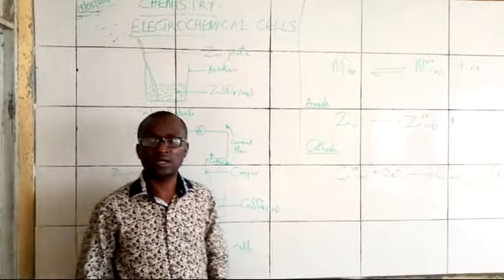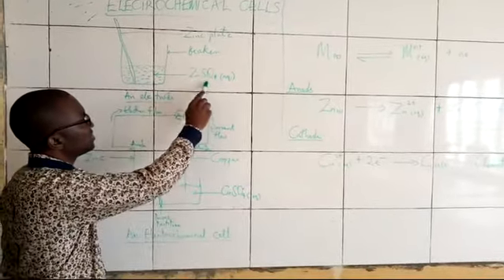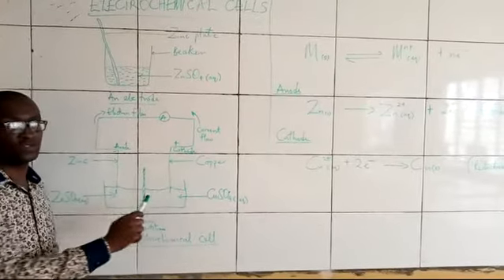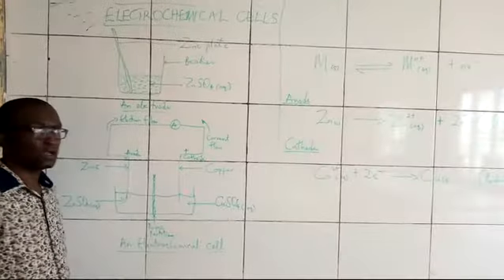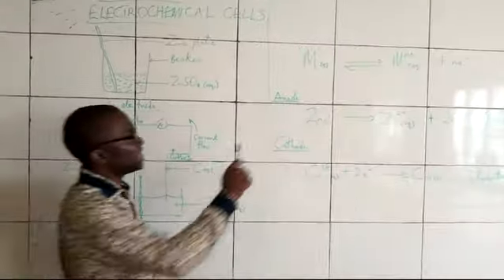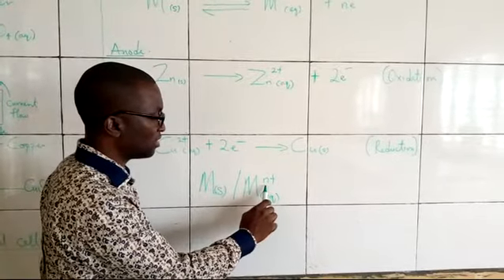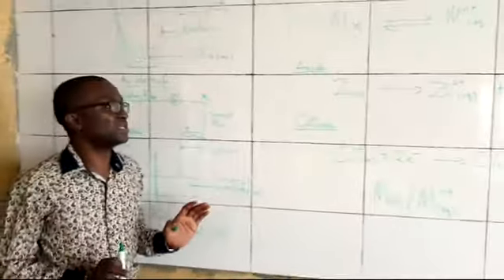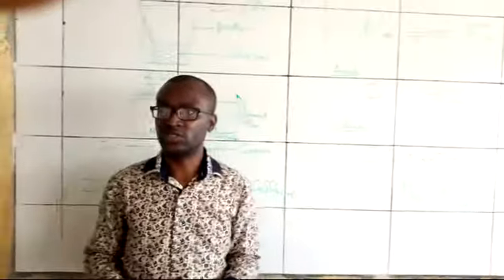Electrochemical cell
A lesson in chemistry, explaining the concept of electrochemical cell